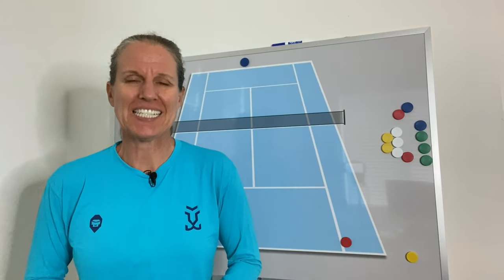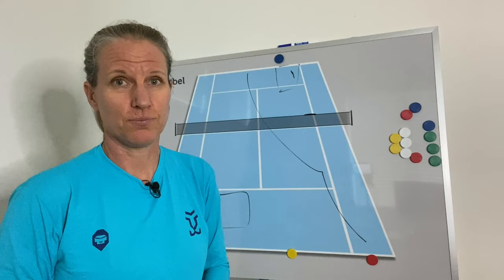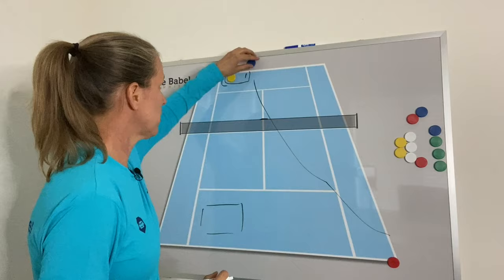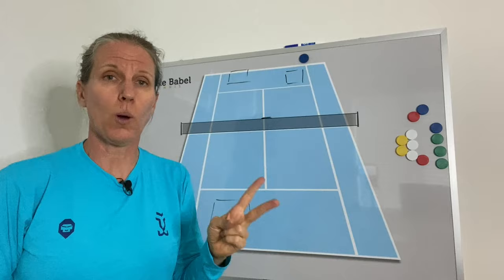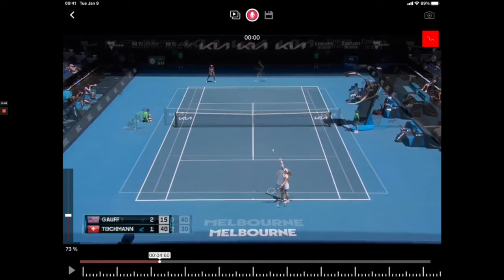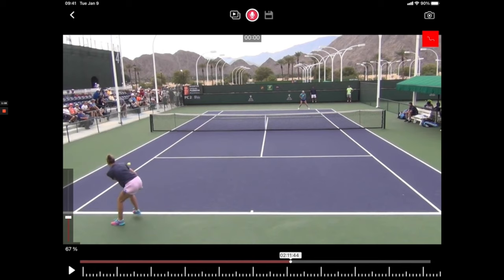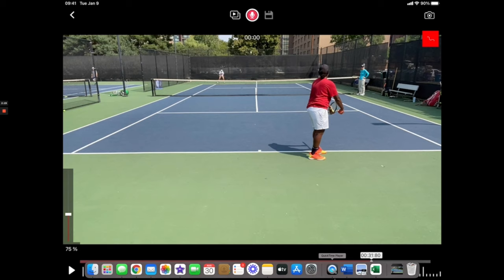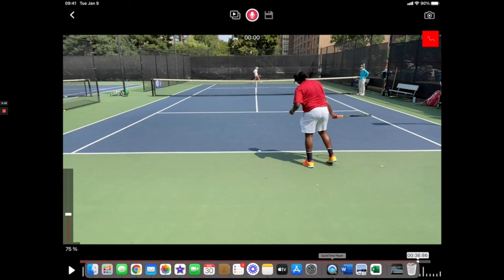How do I return a big first tennis serve out wide?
How do you return the serve out wide? Where do you stand? Where should you place your return?

The serve in tennis has undergone a big evolution from just a ball to get the point started to now being a HUGE weapon for servers. How do you take away the advantage when you're the returner. In this video, I will show you what your best options are to start the point out on your terms as returner.